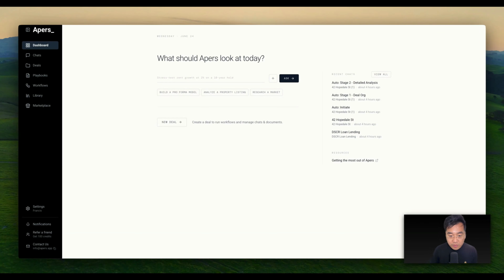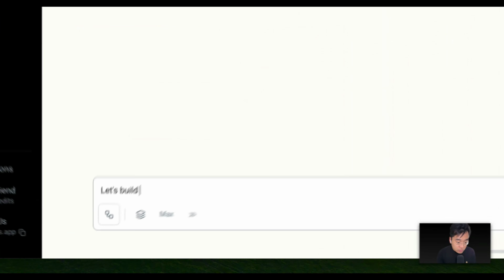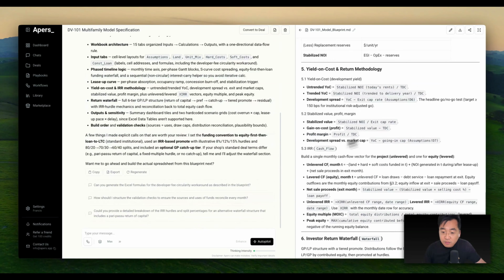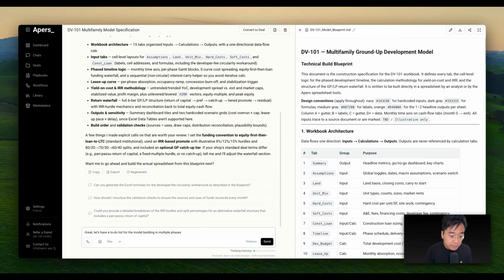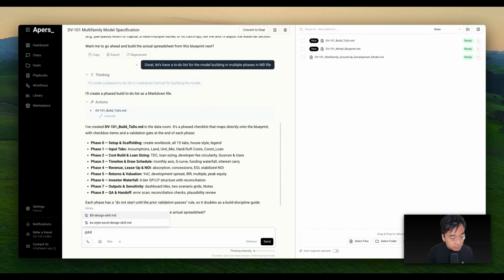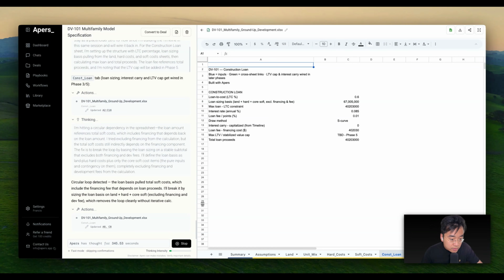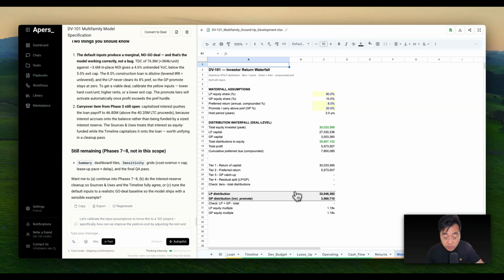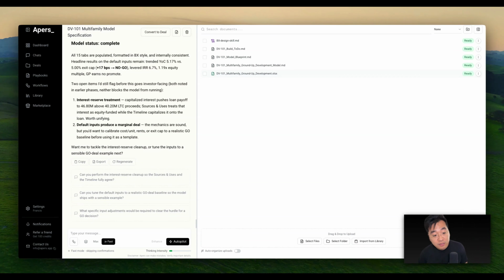How to Build a Blackstone-Grade Financial Model with AI (Step by Step Tutorial)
Build an institutional-quality real estate financial model from scratch using AI, the same multifamily ground-up development model used at firms like Blackstone and KKR, in under 8 minutes.

This model was built with Apers: AI built specifically for real estate modeling and underwriting. Start free

Most people assume AI can't build truly sophisticated, institutional-grade models. In this walkthrough I show you exactly how, using a repeatable 3-step process you can apply to any deal: plan it, build it phase by phase, then review and reuse. I take the workflow used on billion-dollar transactions and turn it into something you can do in one sitting — no black box, full control over every step.

⏱️ Chapters
00:00 Introduction: Build a Blackstone-grade model with AI
00:10 Step 1: Start with a model spec (the #1 mistake to avoid)
00:48 Step 2: Let the AI create a blueprint
01:45 Reviewing the blueprint before you build
02:21 Phasing the build with a to-do list
03:53 Applying the BX (Blackstone) design skill
04:50 Building phase by phase + catching circular references
05:55 The finished institutional-quality model
06:35  Quality assurance + saving the model to reuse
07:03 Recap: the 3-step framework

🔑 The 3-step framework
1) Plan: start with a model spec so neither you nor the AI loses the thread
2) Build: blueprint first, then build phase by phase so nothing gets lost in context
3) Review & reuse: check early, then save the model and reuse it by swapping numbers

Topics: how to build a real estate financial model, AI real estate modeling, institutional real estate model, multifamily development pro forma, real estate underwriting with AI, commercial real estate modeling, build a pro forma from scratch